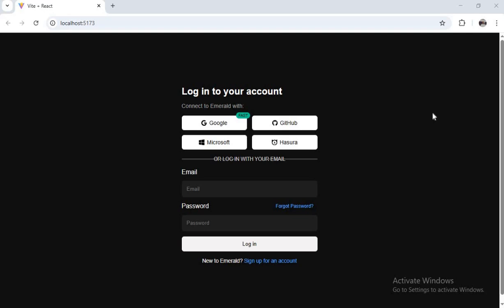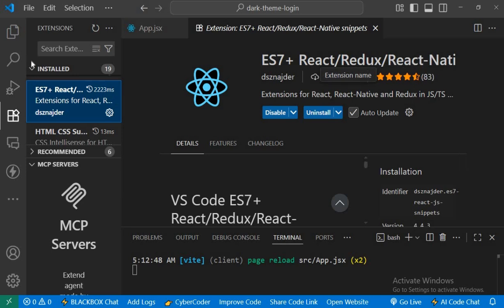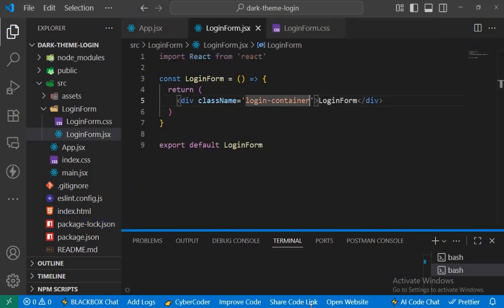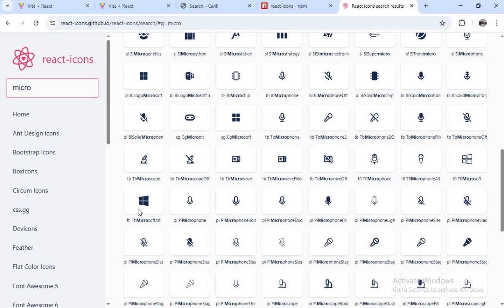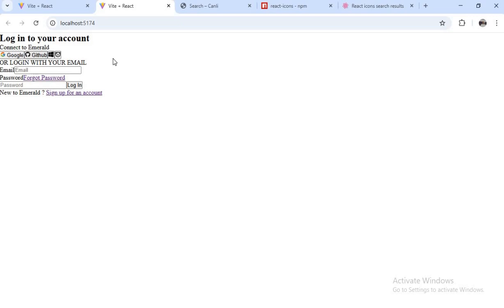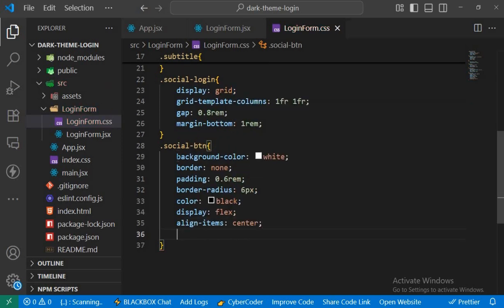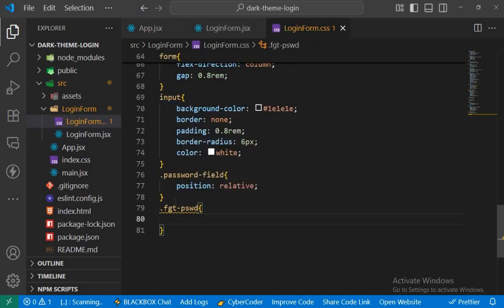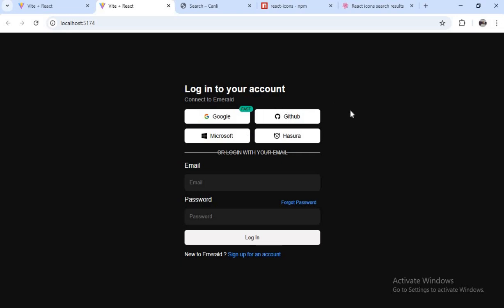How To Build Login Form Using React JS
In this tutorial, you ill learn to build a Login form using React JS and style with CSS.